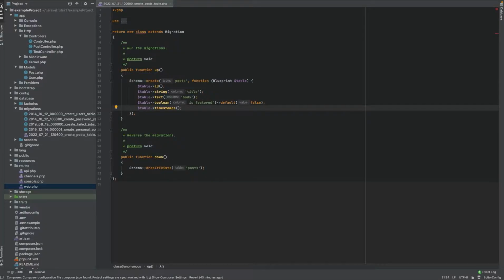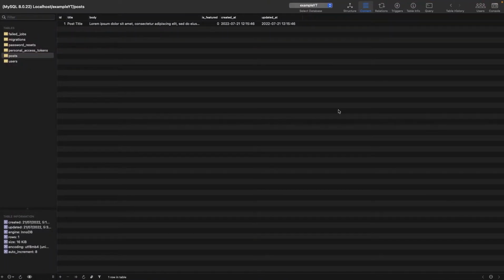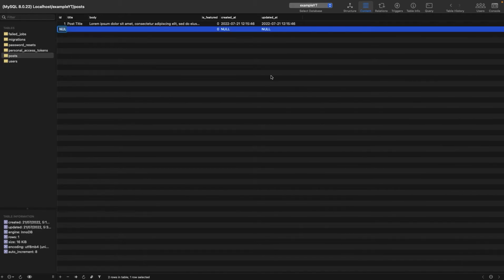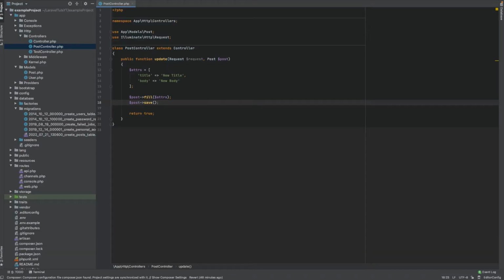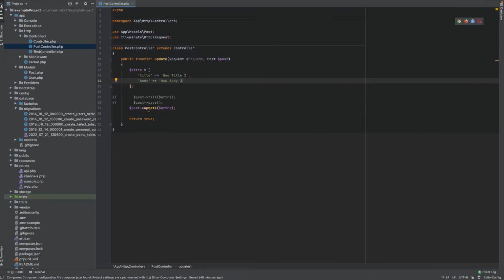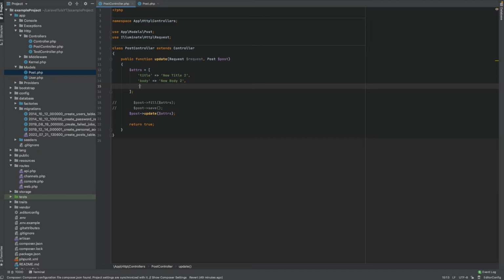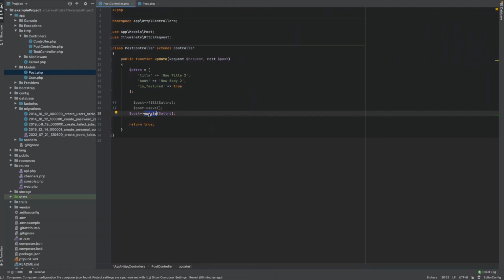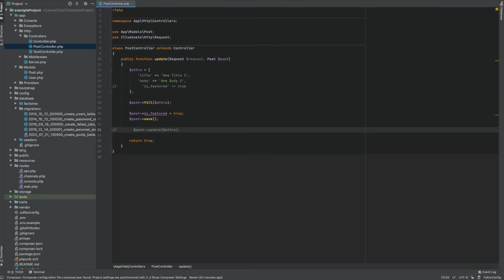Laravel Updating DB record - fill() vs Update() | Laravel 9 | 2022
Hi Everyone,

In this video, I'll be explaining what is the difference between using update() and fill() method and what are their use case.

Timestamps:
00:00 Introduction
00:36 Migration, Model and Tinker
01:12 fill () method
02:09 update () method
02:50 Use Cases
04:05 Return Value of fill and update method
04:15 Ending

And/Or